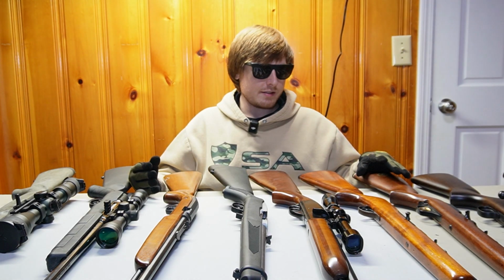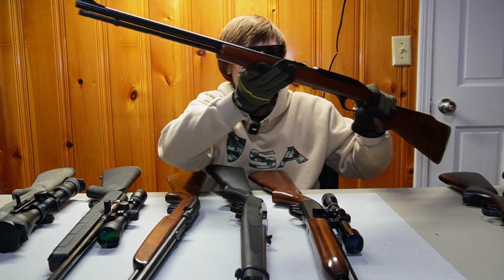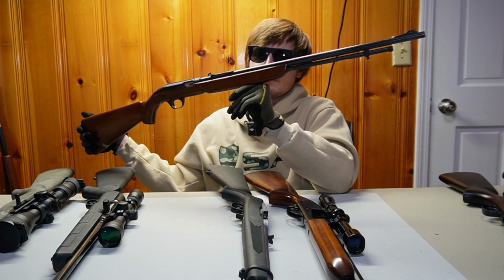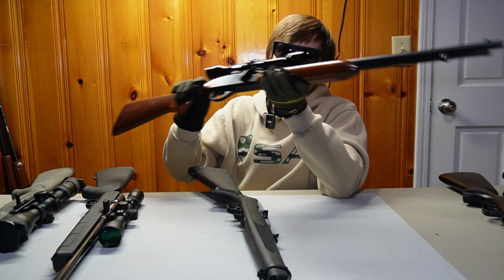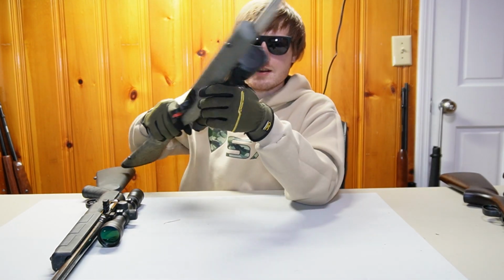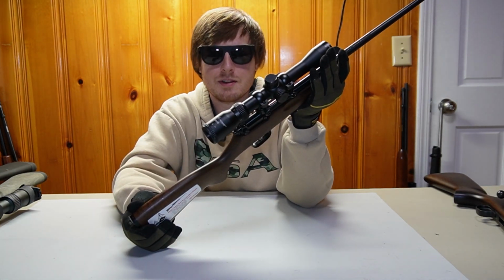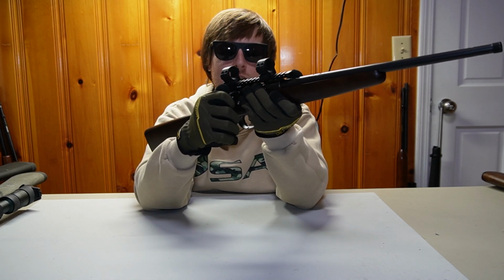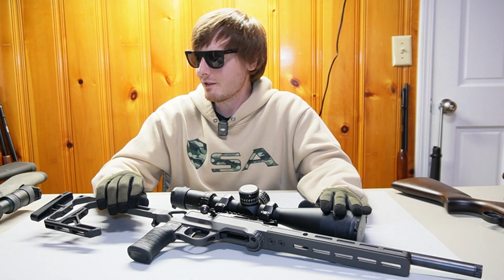2024 Gun Collection | Rimfire Rifles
Welcome to the second installment of the 2024 Gun Collection Series! In this video, we’re showcasing some of the most versatile and exciting rimfire rifles in our collection. From classic .22 rifles to modern innovations, we’ll explore their features, reliability, and why they’re must-haves for any gun enthusiast. Whether you're a seasoned collector or new to rimfire shooting, this video is packed with insights and tips to enhance your collection. Don’t miss this ultimate guide to rimfire excellence!

Chapters:
0:00 Intro
0:43 Savage Springfield Model 187N
2:33 Marlin Model 6083 Wagon Train Commemorative
4:13 JC Higgins Model 30
6:40 Remington Speedmaster 552
8:20 Ruger 10/22
9:36 BCA BC-201
11:04 Savage Model A22 Mag
12:43 Savage Rascal
14:17 CZ 457 Scout
16:27 CZ 457 Varmint Grey Birch La Chassis
18:34 Outro

📌 What You’ll Learn:
Best uses for rimfire rifles (target shooting, hunting, or plinking)
Pros and cons of different rimfire models
How to choose the right .22 rifle for your needs
Let us know your favorite rimfire rifle in the comments below!"

Topics discussed in this video:
Best rimfire rifles 2024
Top .22 rifles for beginners
CZ 457 review
Ruger 10/22
Rimfire rifle comparison
Affordable .22 rifles
Hunting with .22 rifles
Best rifles for small game hunting
Rimfire rifle accuracy tips
Collectible rimfire rifles